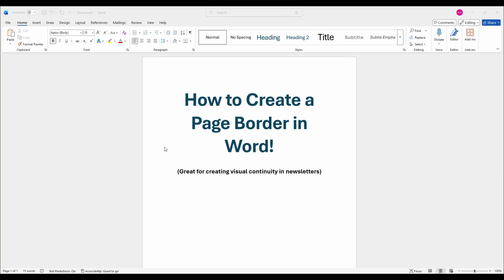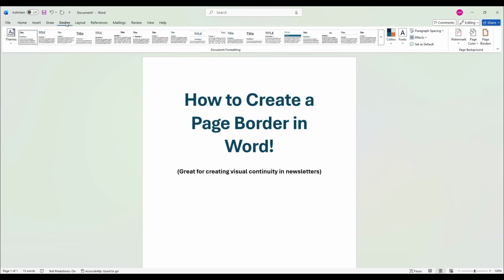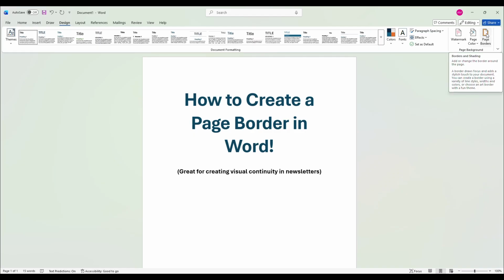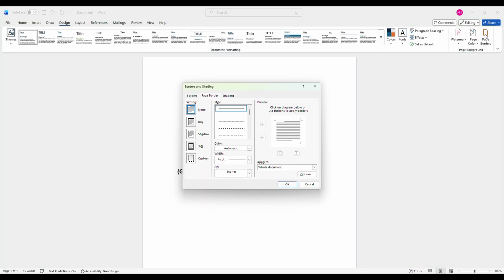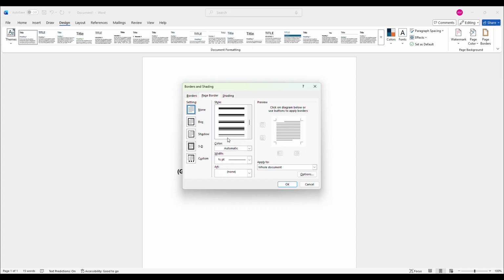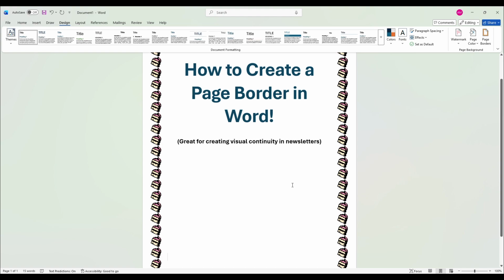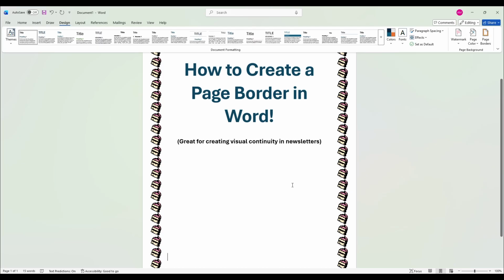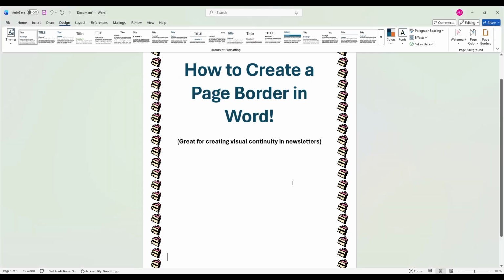How to Create a Border in a Microsoft Word Document: Making a frame around your page content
Whether you're looking to polish up a professional report or add some flair to a flyer, adding a border in Microsoft Word is a quick win. This video gives you a step-by-step guide on adding borders to single pages, to page sections, or to your entire document. I show you how to stylize your borders with imagery that ranges from classic professional lines to creative "Art" borders for invitations, certificates, and fun newsletters. Learn how to add elegance or creativity to your publications!